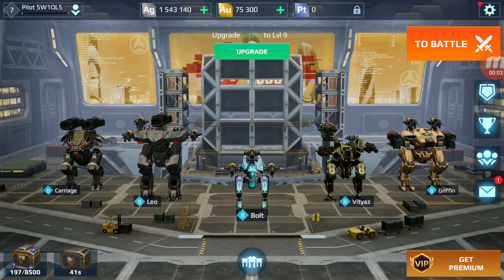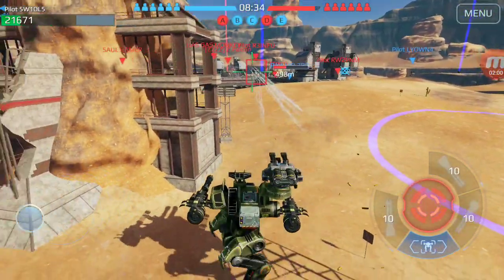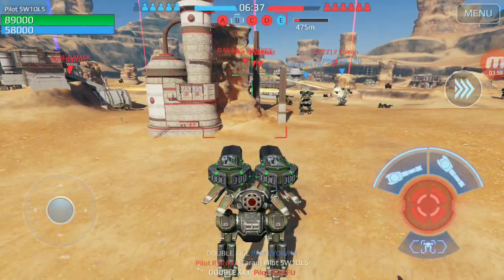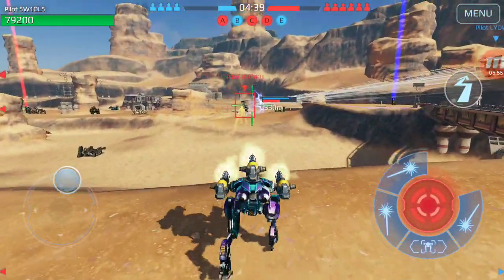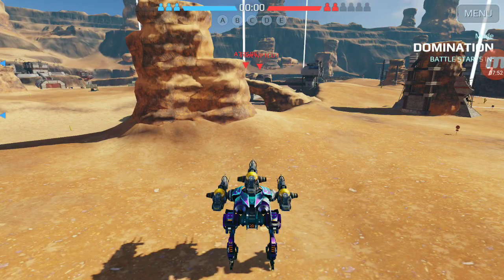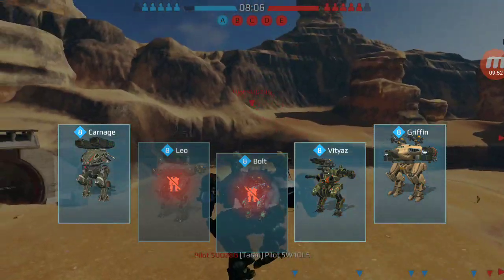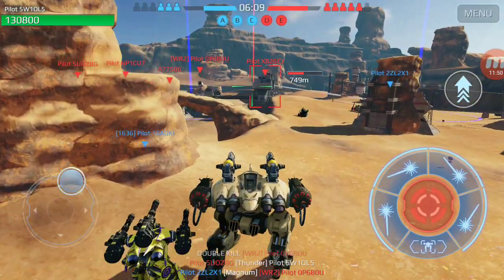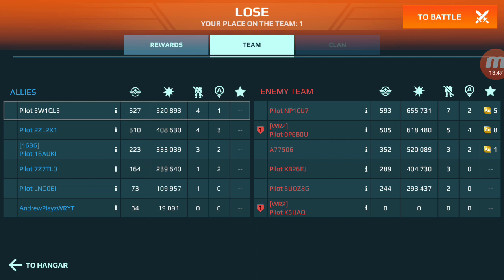War Robots Remastered, Awesome New Graphics, Test Server session #2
We're trying out the new war robots remastered on the test server with the ultra high graphics which look amazing.